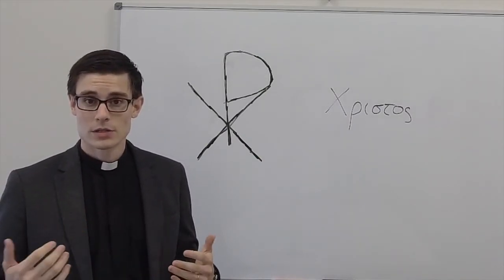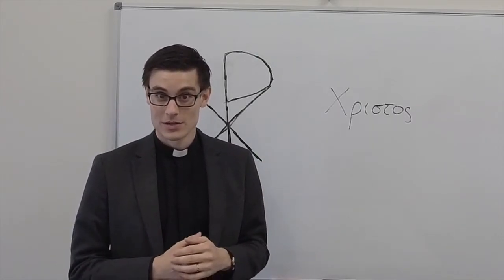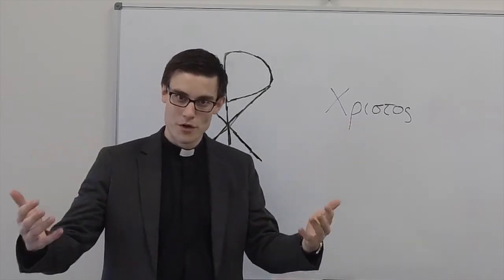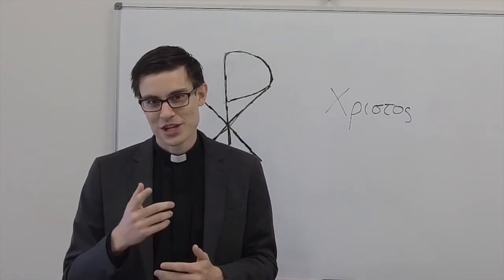What is the Chi Rho?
This video series explores areas of the Lutheran faith, asking the question, "What is this?" This video explores the ancient Christian symbol: The Chi Rho.